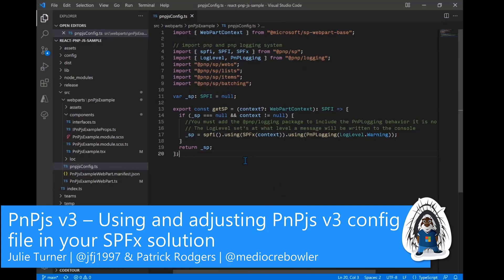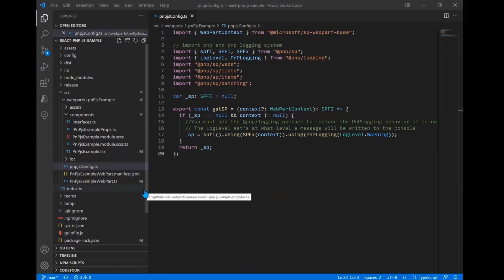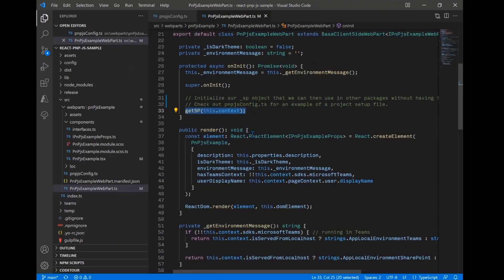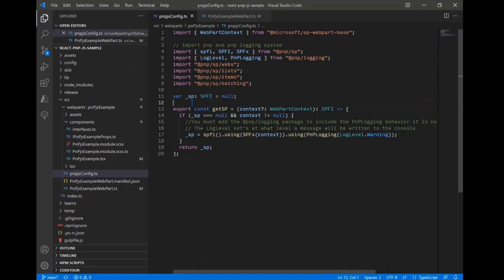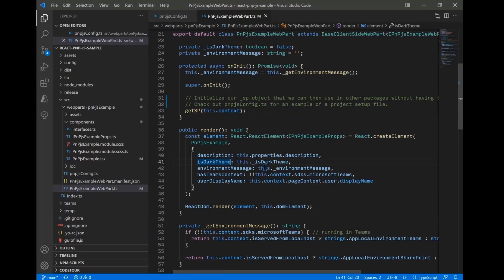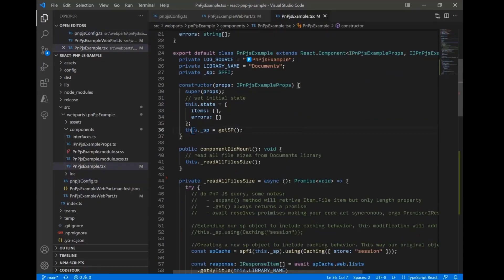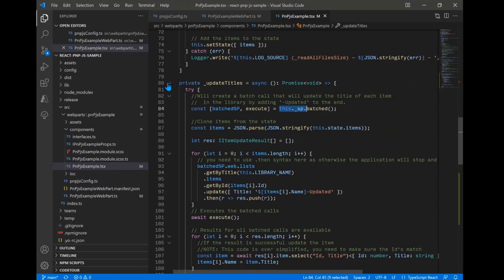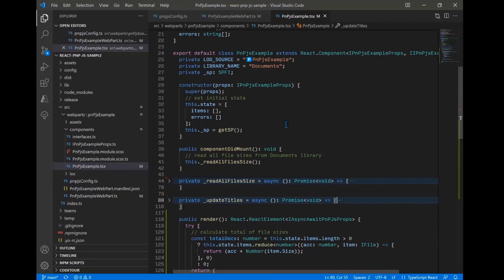PnPjs v3 – Using and adjusting PnPjs v3 config file in your SPFx solution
In this 5-minute demo, Julie Turner and Patrick Rodgers show how to get started with PnPjs v3.0. You created a centralized config file in the previous session, now initialize and import the _sp variable into your project. In a React web part, call getSP function within a component with no parameters and get back the previously stored _sp instance located in your pnpjsConfig.ts file. In your web part set the local instance this.sp = getSP inside your component. Reusing a centrally configured (global) variable across all your components is just simple and clean. This is part 3 of a 5-part series.

Demo Presenters
📽️ Julie Turner | @jfj1997
📽️ Patrick Rodgers | @mediocrebowler